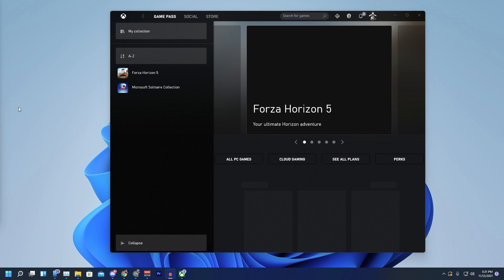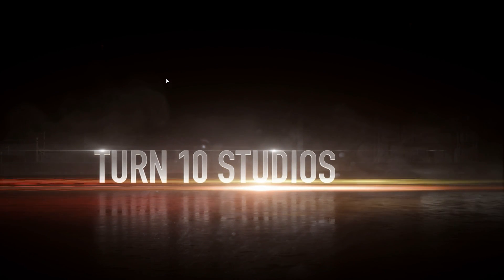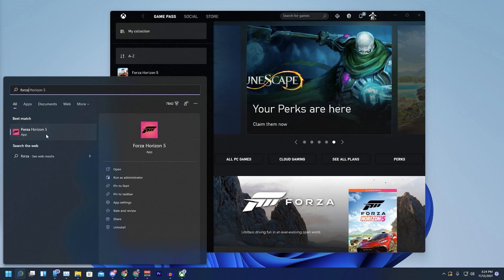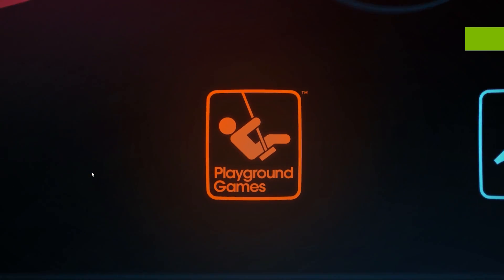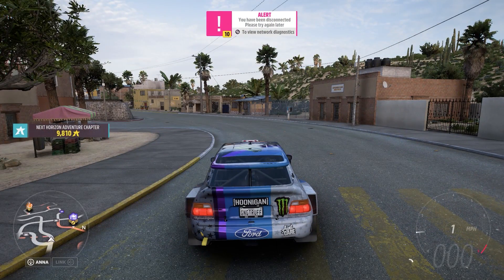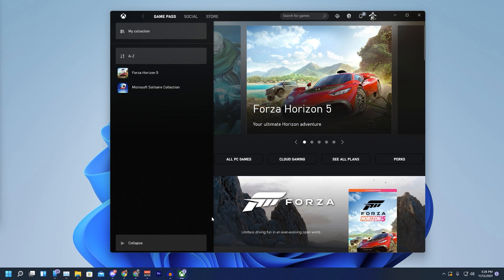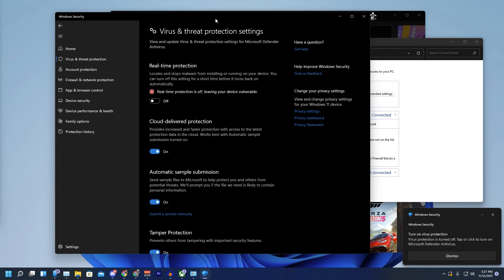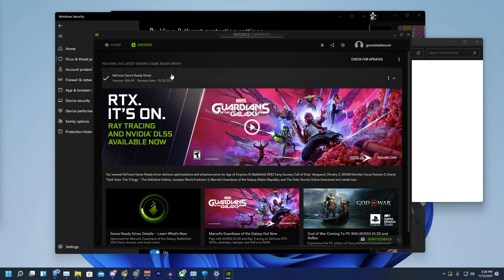Fix Forza Horizon 5 Crashes and Disconnects PC Windows/Xbox Store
I ran into some frustrating Issues with FH5 on PC so I made a video showing how I fixed it for myself. Here's to hoping that it works for you all too.

Run as admin, turn off firewall, turn off antivirus